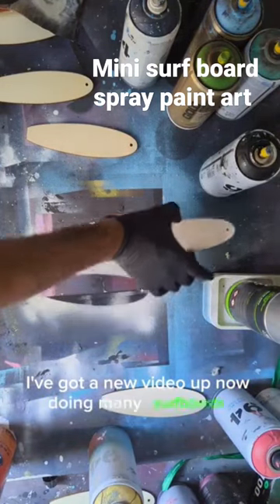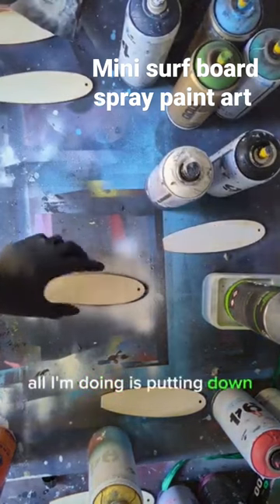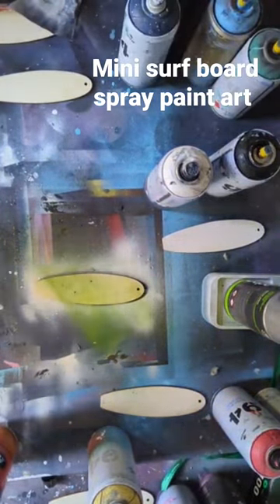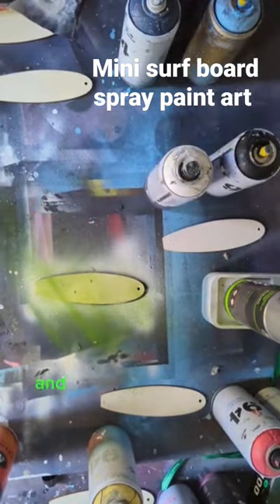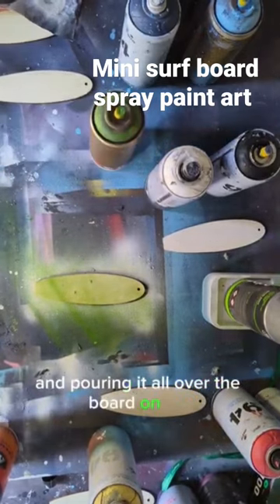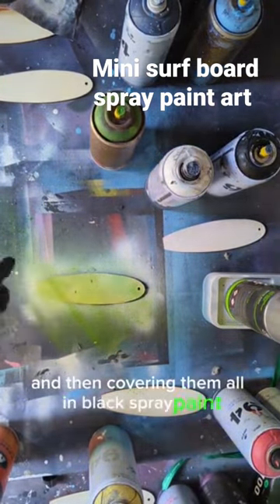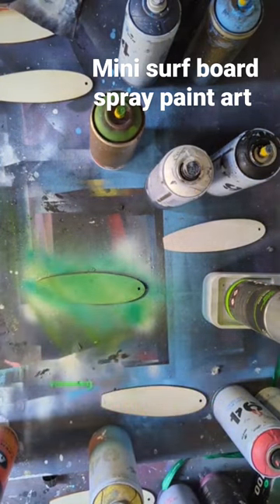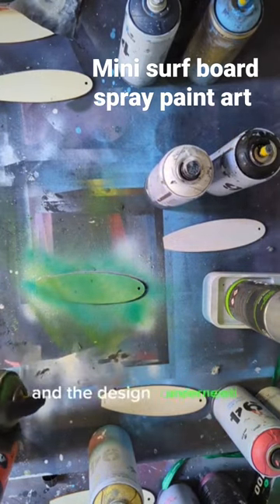exploring creative techniques: spray painting mini wood surfboards ASMR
Welcome to our Twinkle B Spray Paint Art where I  dive into the exhilarating world of art and creativity! In this video, I showcase an extraordinary technique of spray painting mini wood surf boards using spray paint and dish soap to create captivating abstract art.

Get ready to be inspired as I demonstrate the step-by-step process of transforming plain wooden surf boards into stunning pieces of art. By combining the vibrant colors of spray paint with the unique properties of dish soap, we unlock endless possibilities for creating mesmerizing abstract patterns and designs.

I will guide you through the entire process, providing motivation for you to try spray paint art for yourself. From selecting the perfect color palette to preparing the surf board surface for painting, each stage is carefully explained to ensure successful results.

Witness the magic unfold as I apply layers of spray paint infused with dish soap, creating mesmerizing textures and captivating effects. The interaction between the soap and paint results in unexpected swirls, marbling, and blending, adding an extraordinary dimension to the artwork.

Whether you are an experienced artist or a beginner looking to explore new techniques, this video offers a fascinating insight into the world of spray painting and abstract art. Join me on this creative journey, and let your imagination soar as you discover new ways to express yourself through art.

Don't miss out on this incredible opportunity to learn, experiment, and be inspired. Get ready to embark on a colorful adventure and elevate your artistic skills. Let's dive in together and create stunning abstract art on mini wood surf boards using spray paint and dish soap!

It's time to unlock your inner artist and make a splash with your creativity.